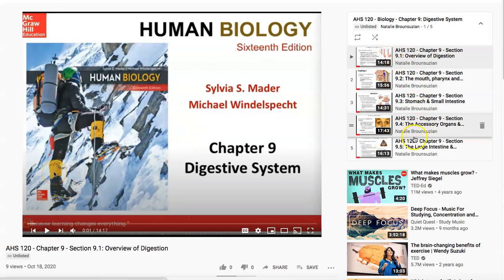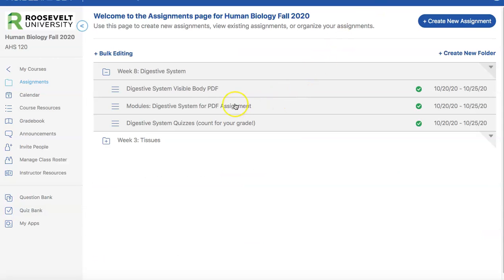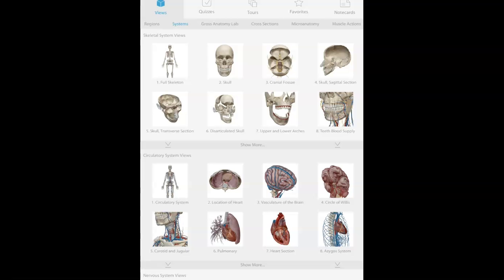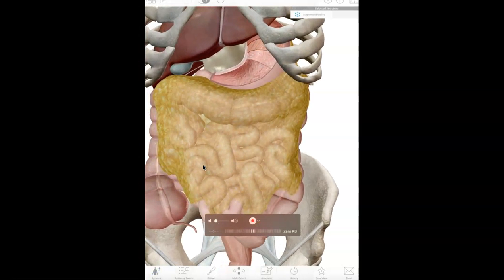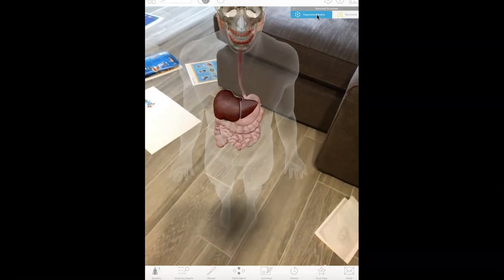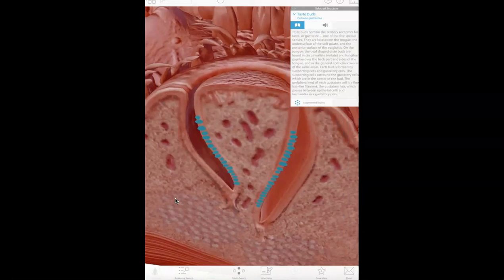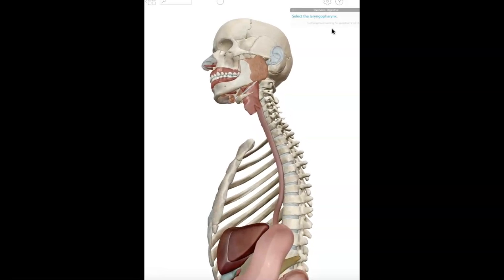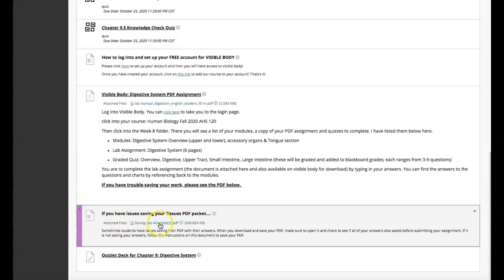AHS 120 ONLINE Week 8 Overview